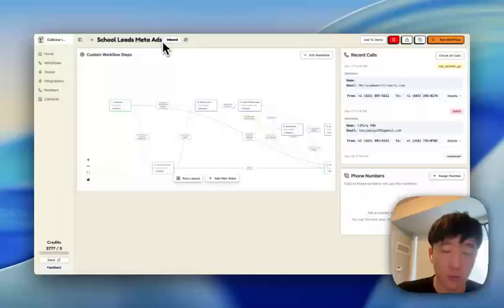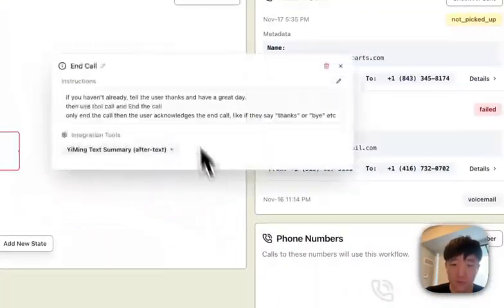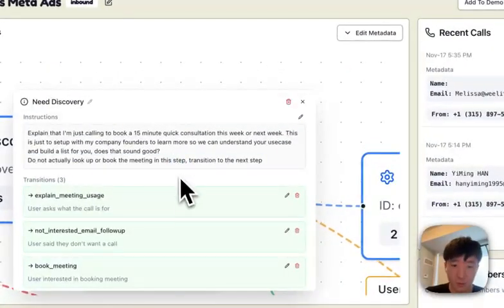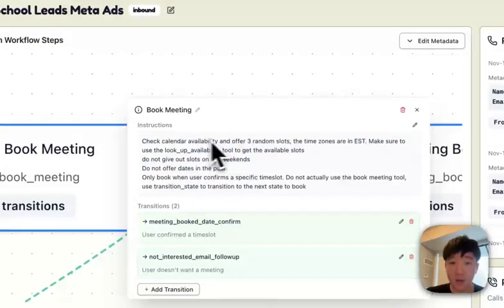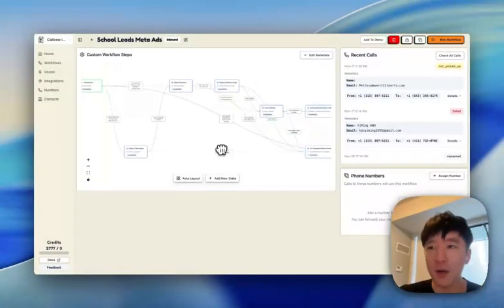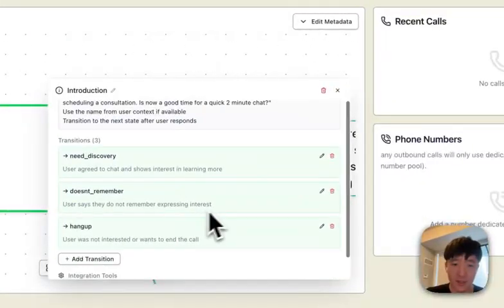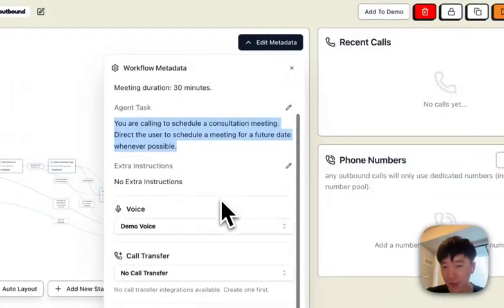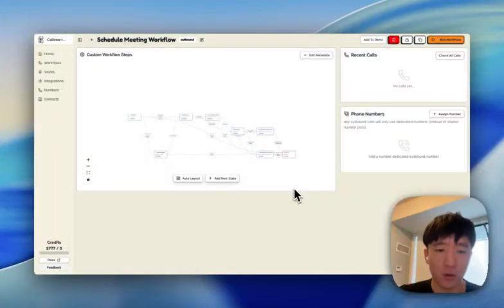CallCow Custom Workflow Overview